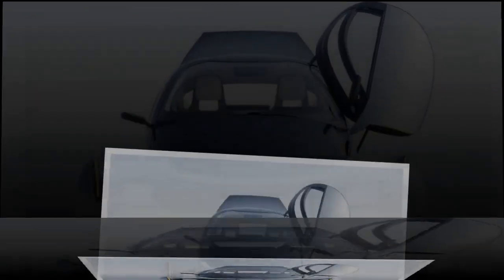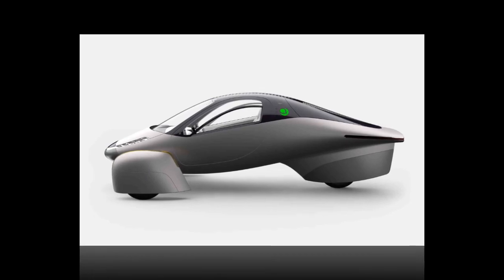Aptera's Solar Electric Car: A Glimpse into the Future of Transportation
Discription:- Hey there, buckle up for a ride into the future with Aptera’s solar electric car! 🚗☀️ Imagine cruising around in a vehicle that looks like it belongs in a sci-fi movie but is actually hitting the roads soon.
So, what's this autocycle thing all about? It's not your typical motorcycle or car. Picture a vehicle with three wheels, a front-facing seat, and a steering wheel. It's like a blend of both worlds, offering a unique driving experience.
Back in the day, three-wheeled rides were all the rage, but they faded into obscurity. However, they're making a comeback, especially among hot rod enthusiasts and even legacy auto makers. Aptera's taking this revival a step further by creating an electric autocycle that's not only cool but also practical for everyday use.
You might be thinking, "But does it have enough space?" Aptera assures us it does! With more storage room than a Honda Accord or a Prius, you can fit your groceries or even outdoor adventure gear without a hassle.
Now, let's talk about the perks of driving an autocycle. No need for a special motorcycle license in most states, and you might enjoy benefits like HOV lane access and cheaper insurance. Plus, who wouldn't want to turn heads with such a unique ride?
But can Aptera deliver on its promises this time around? They've got a solid backing from electric car enthusiasts who've pitched in, and their recent crowd-funding efforts have been a huge success, with thousands of investors and tens of thousands of orders already placed.
So, get ready to zip around town in style and eco-friendly flair with Aptera's solar electric autocycle. The future of driving is looking bright!